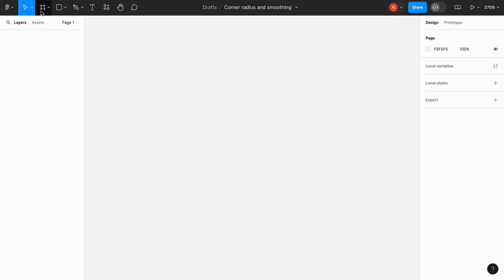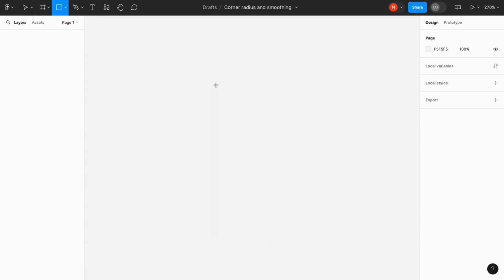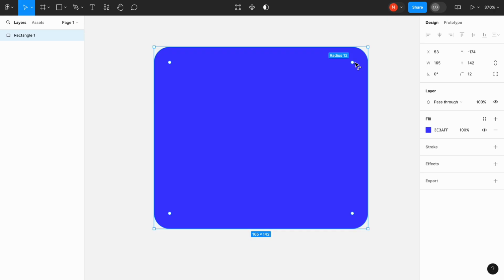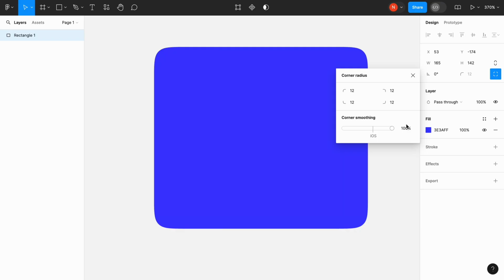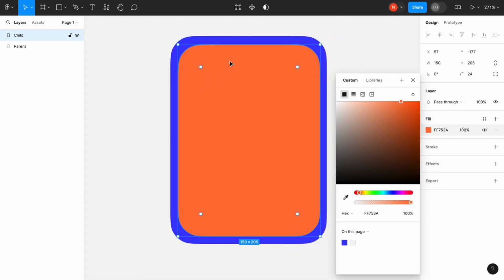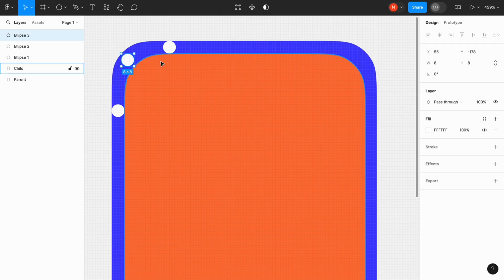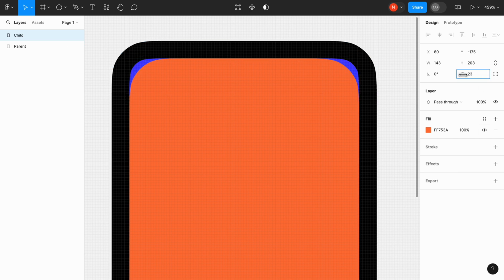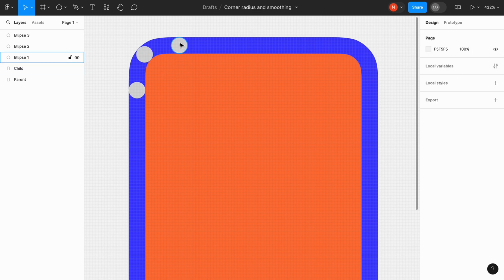Corner radius and smoothing in Figma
In this tutorial, I will show how to set corner radius for UI elements like frame and rectangle. You will also learn what corner smoothing is and how to choose the right smoothing for iOS. You will see how to choose the correct corner radius for nested UI elements.

01:09 How to choose the right corner radius in web & mobile design
01:21 Default corner radius for Apple iOS
01:36 Changing the corner smoothing for UI elements
02:25 Choosing corner radius for nested UI element